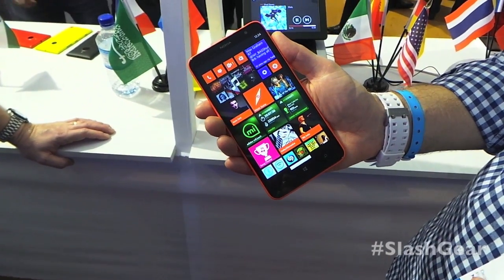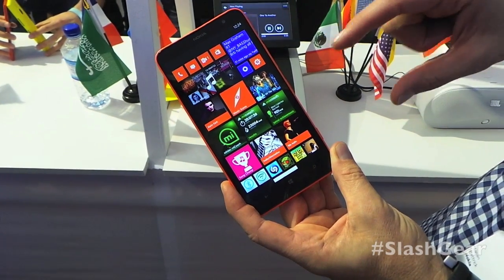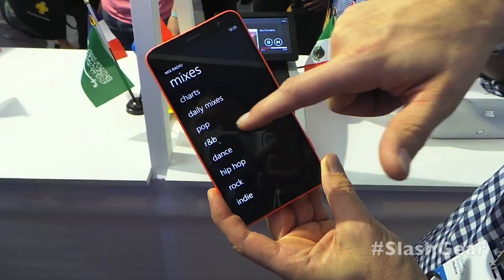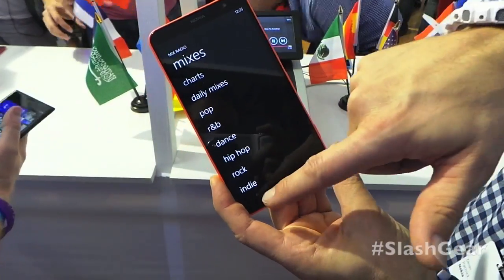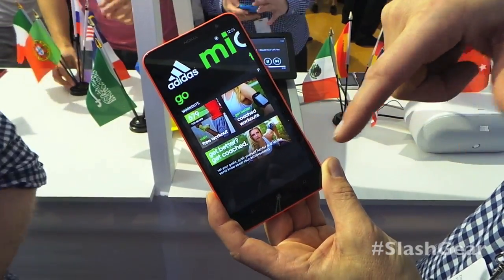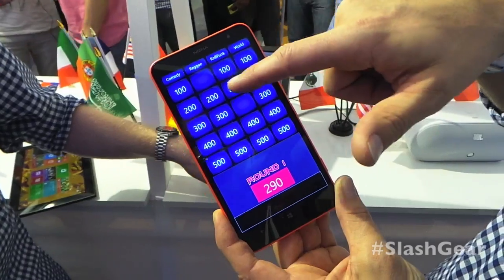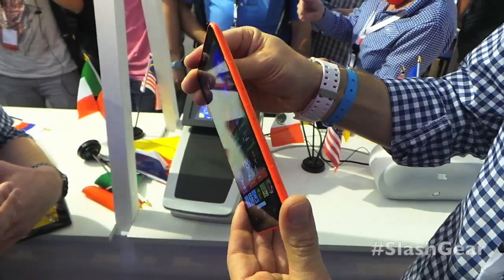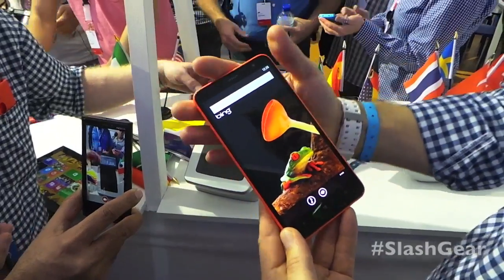Nokia Lumia 1320 hands on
You can't accuse Nokia of merely dipping its toe into the phablet waters: now that Windows Phone 8.1 supports larger screen sizes, it has a pair of big-panel smartphones to offer. The Lumia 1520 takes the flagship tier, but the Lumia 1320 aims at the mid-range, slimming its specs in order to hit a price tag almost half its more powerful sibling. Read on for some first impressions here